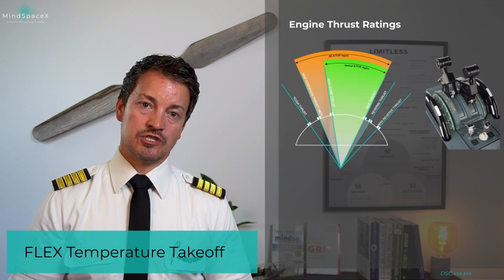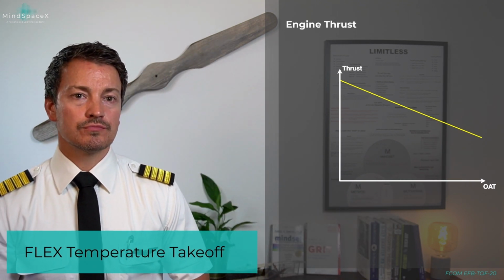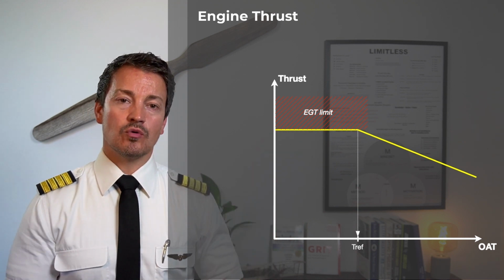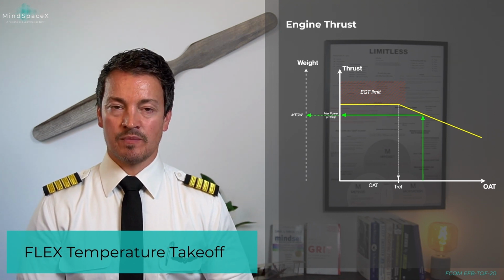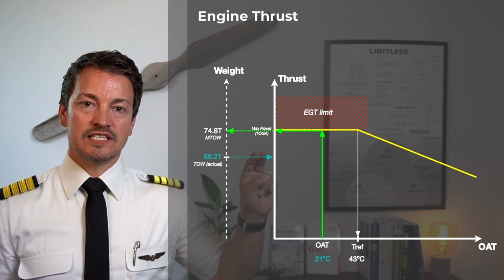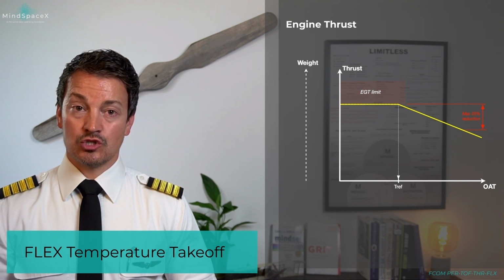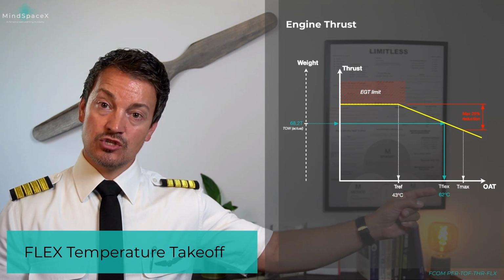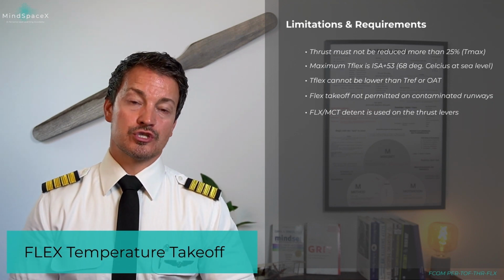Airbus Performance - FLEX Temp Explained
In this video we look at WHAT is FLEX temperature is and WHY is used for takeoff on the Airbus aircraft. We look at how a reduced power takeoff improves engine life and lowers operational costs and how the Tflex is limited in values. This is an EXCELLENT explanation on the theory behind the type of takeoff pilots on this aircraft performs every day!

This channel shares professional aviation knowledge from the MindSpaceX Aviation e-learning platform. MindSpaceX Aviation is the aviation branch of MindSpaceX which delivers learning content to professional pilots around the world. MindSpaceX Aviation focus on EASA compliant ATPL theory as well as type specific theory for common type ratings. We have hundreds of videos available together with extensive question banks for exam preparation and free downloadable multimedia such as posters, guides etc.